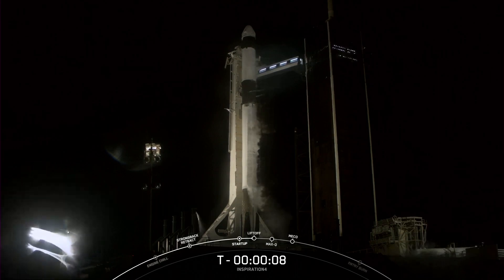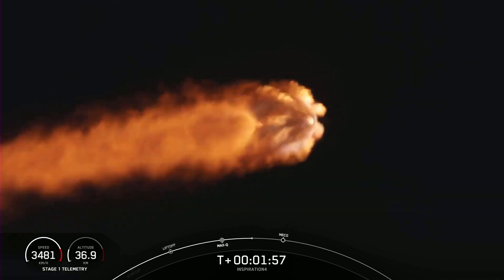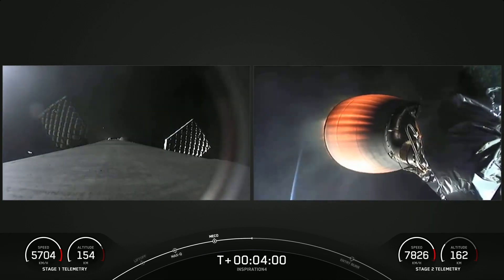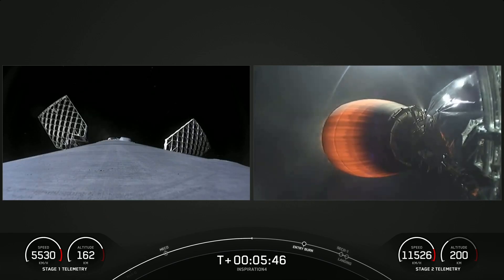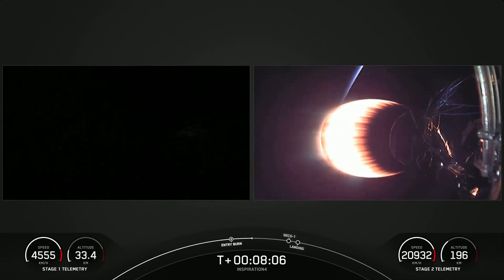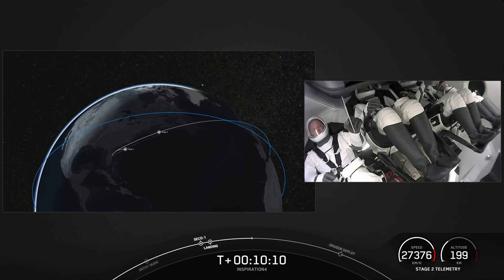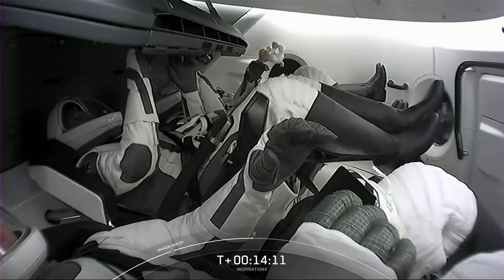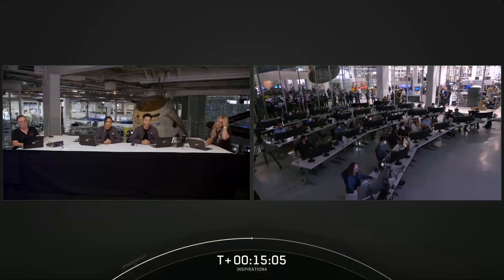Watch SpaceX Inspiration4 All Civilian Launch! Highlights of First Ever All-Civilian Group In Space